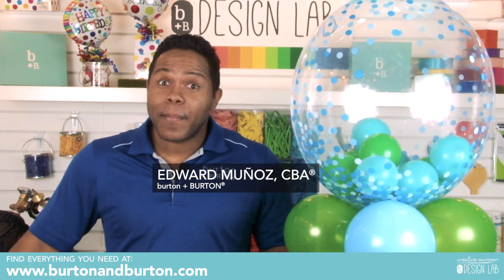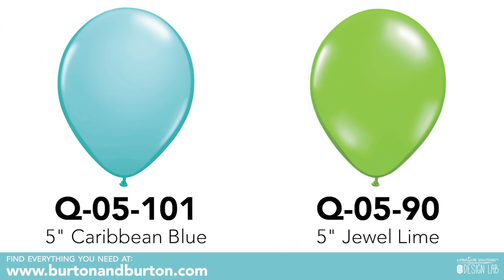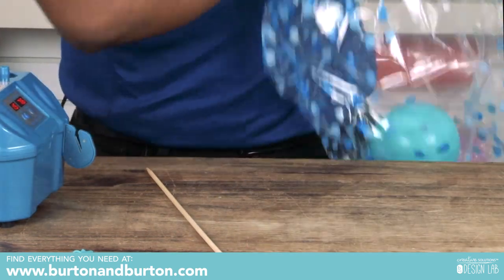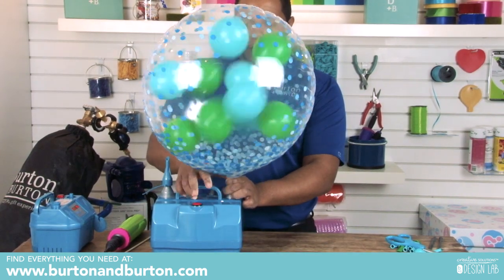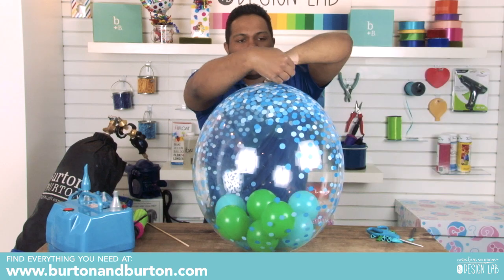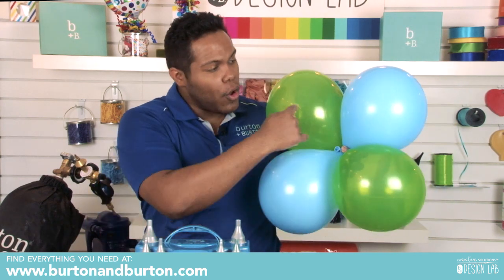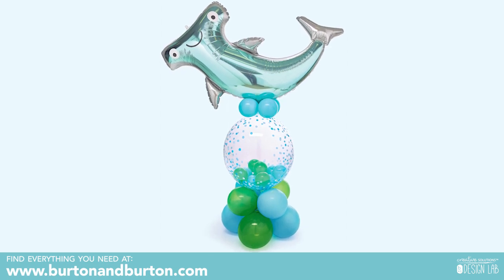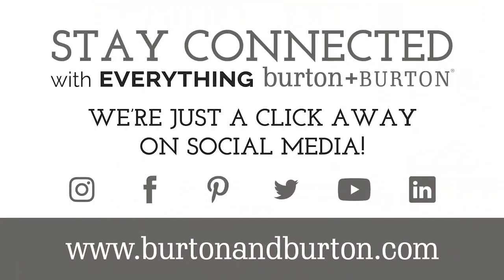Air-filled Shark Arrangement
Join Edward Muñoz, CBA®️, as he demonstrates how to create an air-filled summertime arrangement.